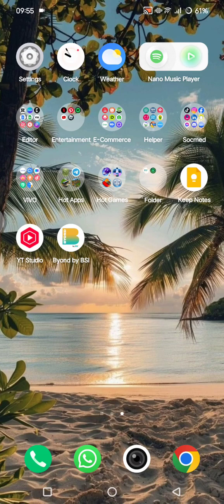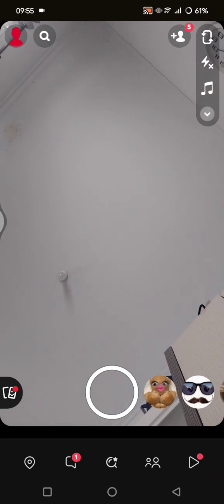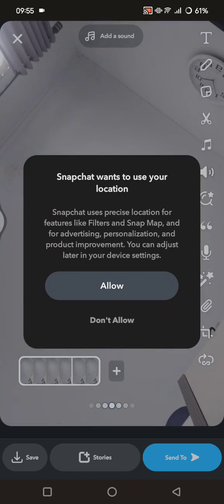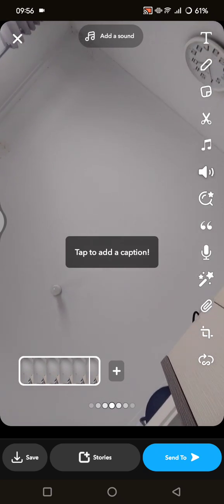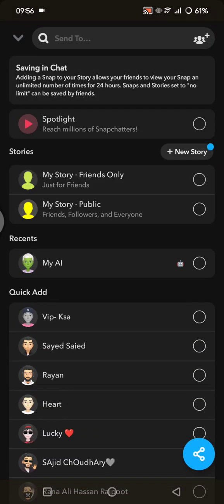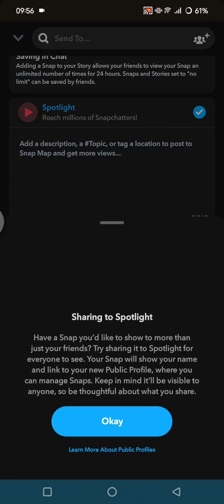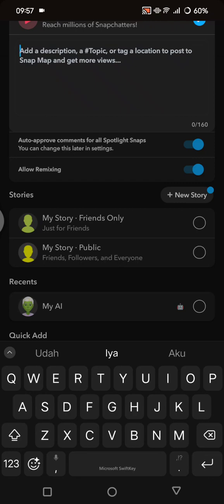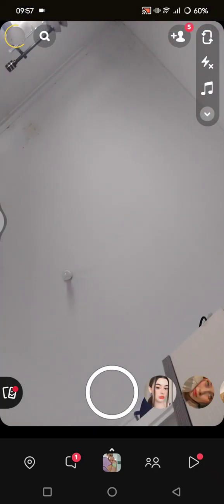✅ GUIDE: How to Create and Post Spotlight on Snapchat (UPDATED GUIDE) | Full Tutorial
Ready to go viral on Snapchat? 🌟 Spotlight is Snapchat’s platform for short, engaging videos that can reach millions of viewers! In this guide, I’ll show you how to create and post your own Spotlight content to stand out and grow your audience